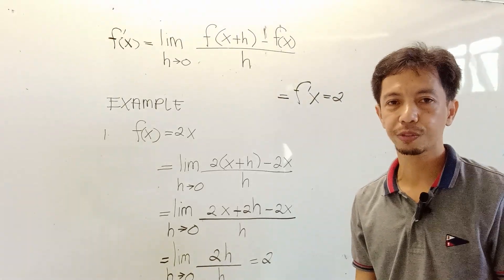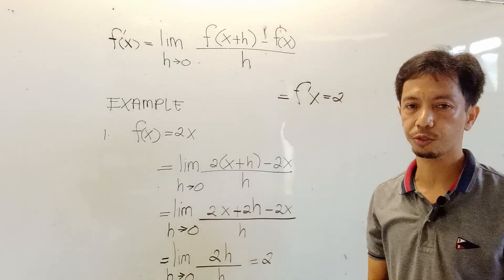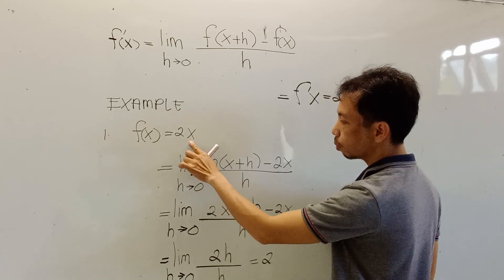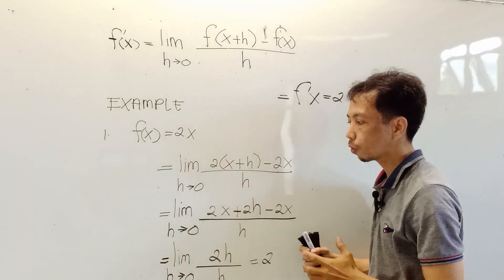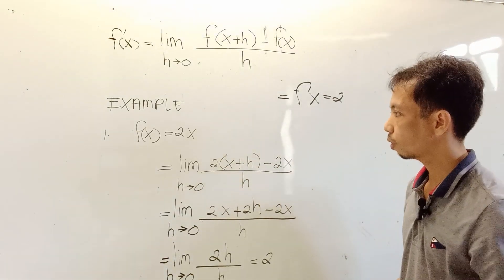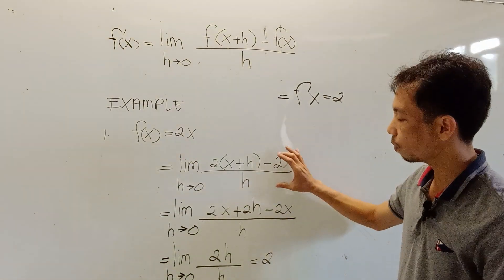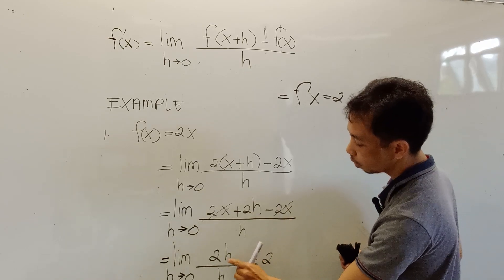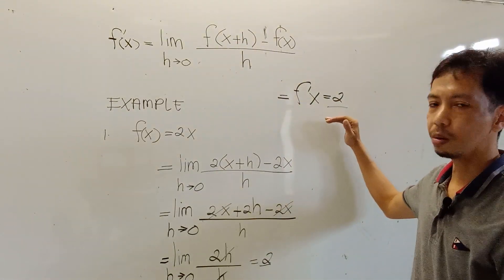Finding the Derivatives Using the definition of Limits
I will give more examples on other videos, I discuss only 1 example in one video to make short and simple